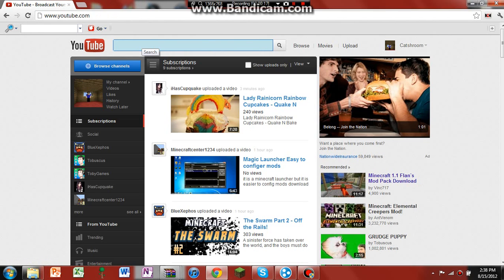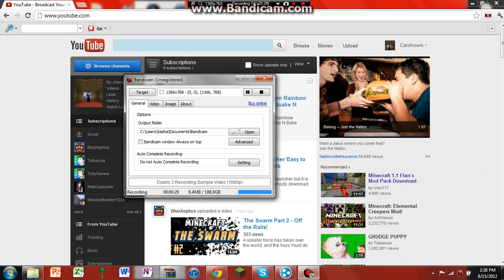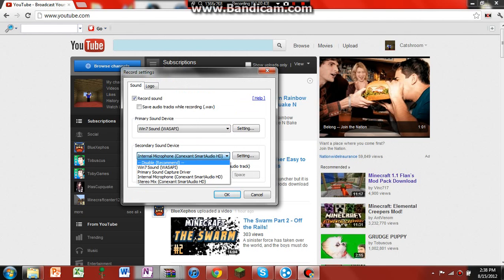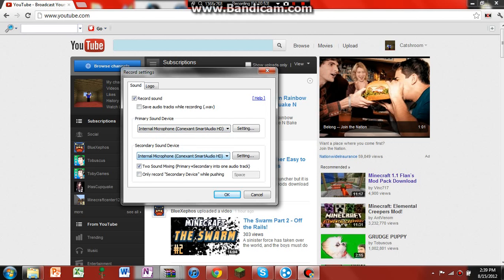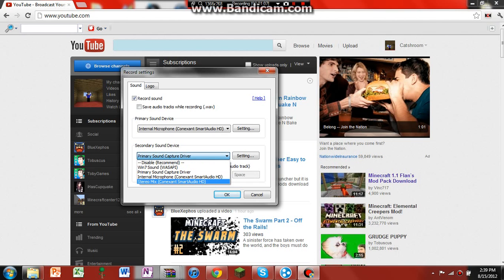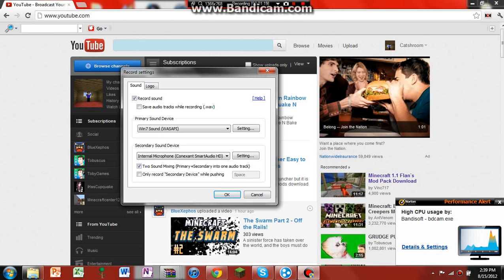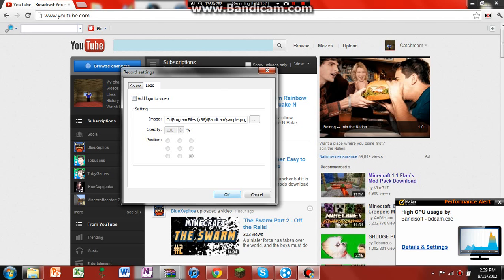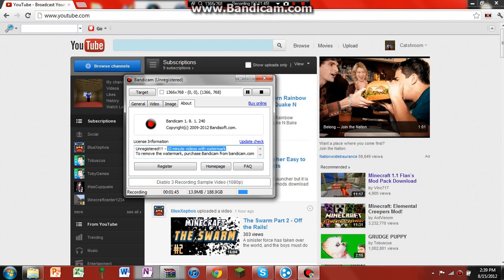How to make Bandicam record your voice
This is how to make that annoying problem with Bandicam take the highway! Cause its your and my way!